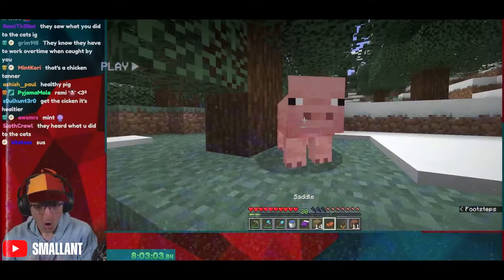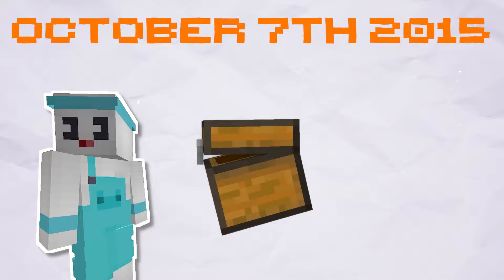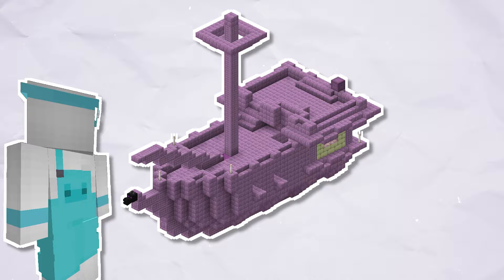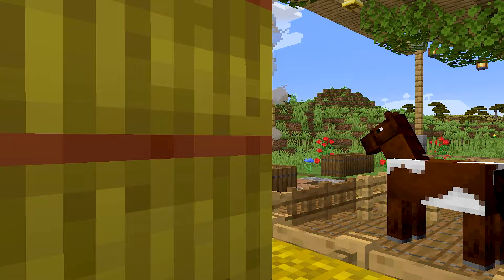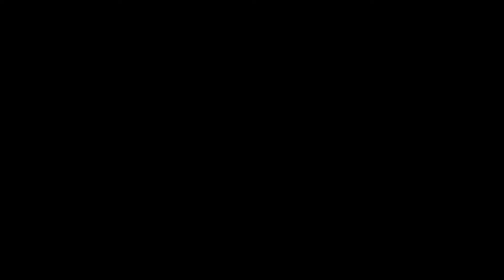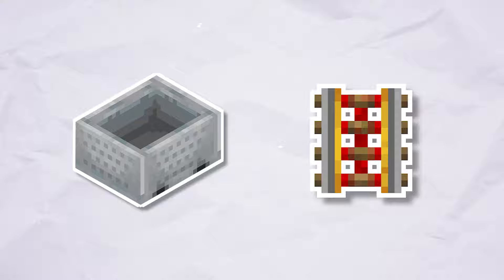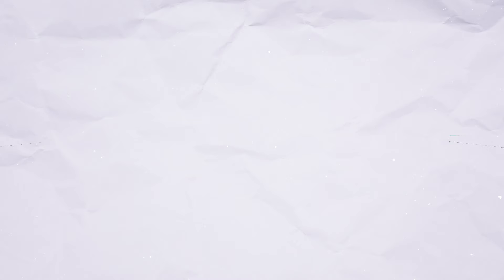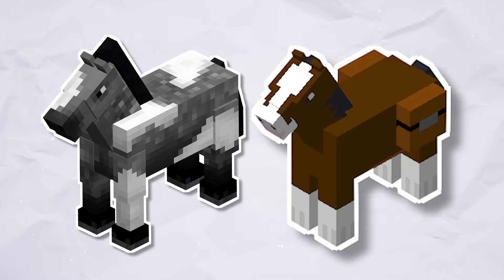Minecraft Elytras, are they a MISTAKE?...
Minecraft Elytras, are they a mistake? Did adding this cause players to forget about other ways of exploring this sandbox game or, are Elytras the best thing to happen to Minecraft?